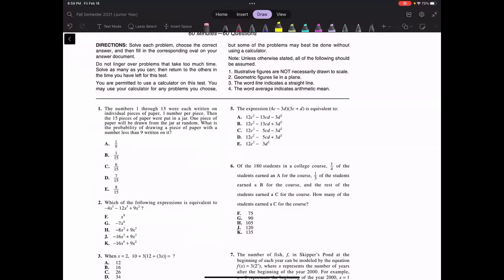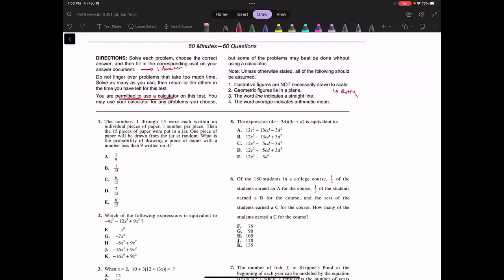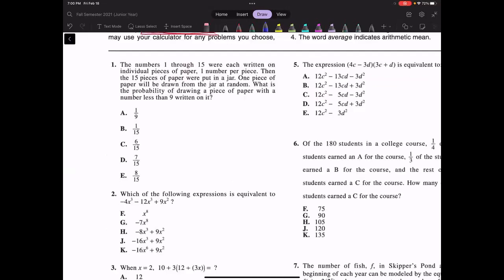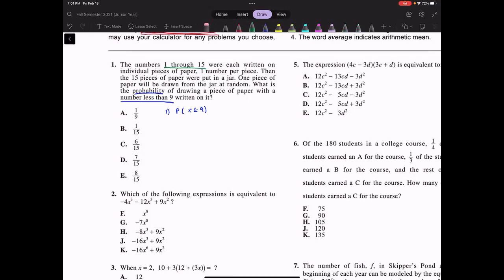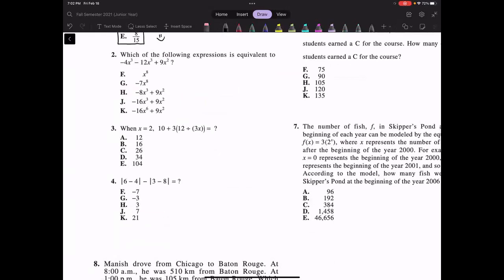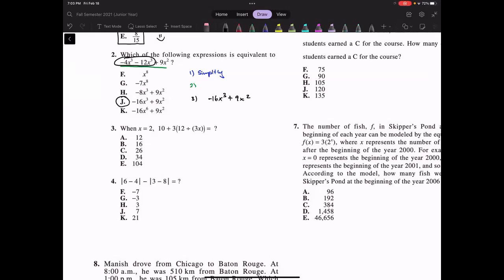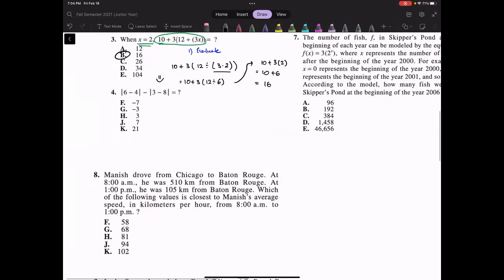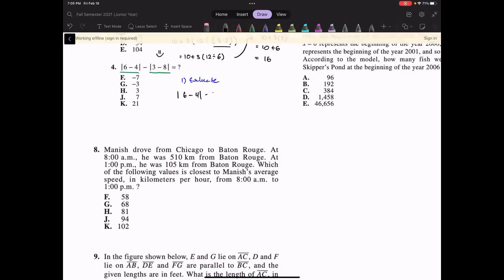ACT Math Walkthrough Questions 1 - 10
Walkthrough for questions 1 through 10 on the practice ACT 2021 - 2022 Form.